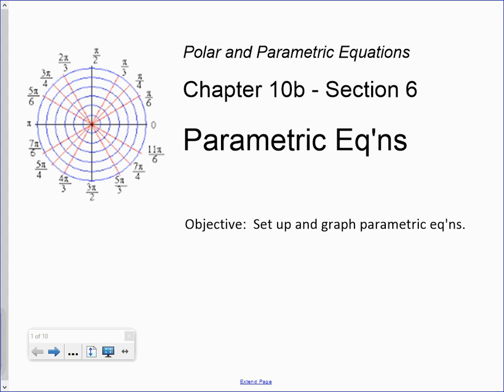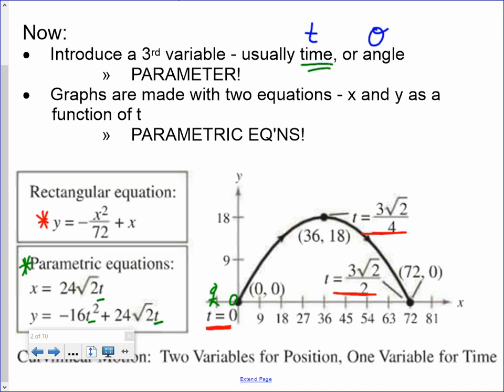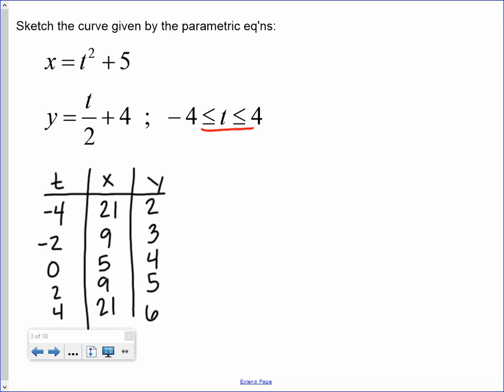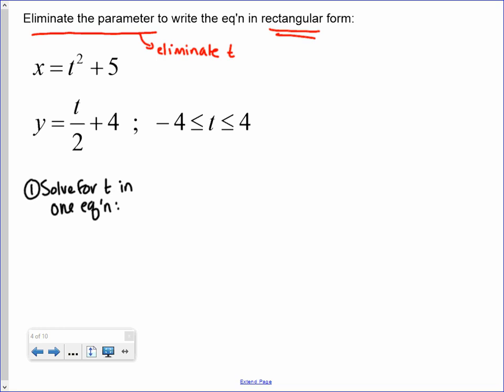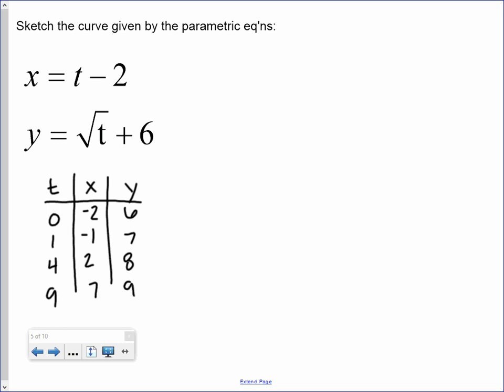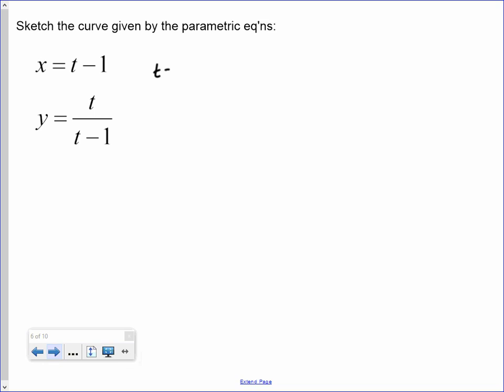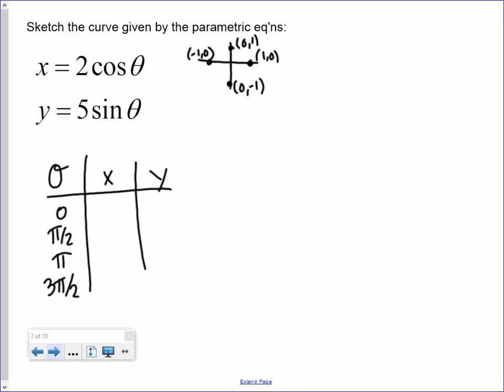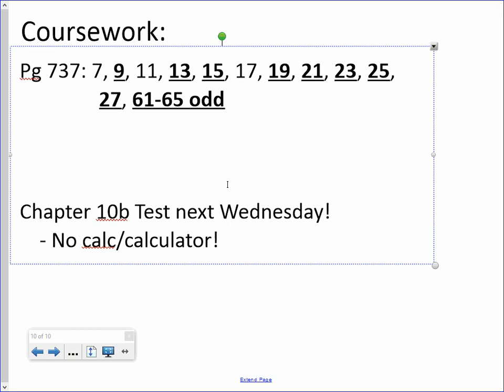Notes 10 6 Parametric Equations